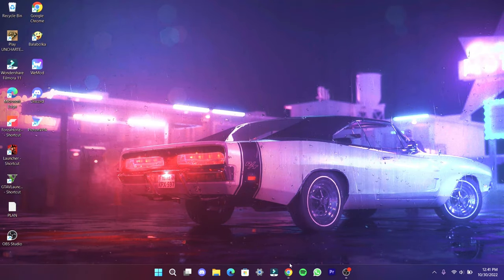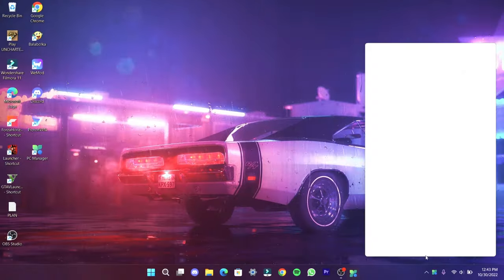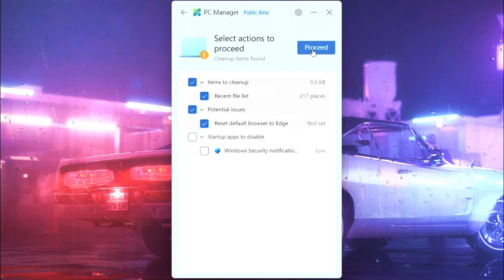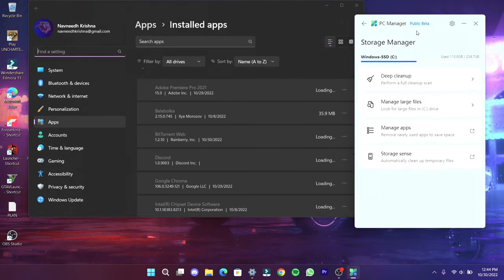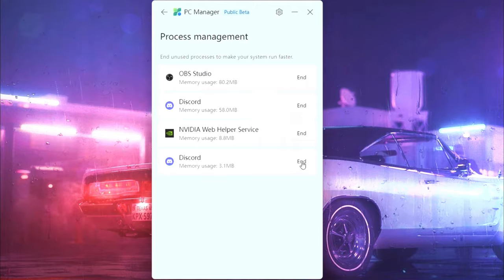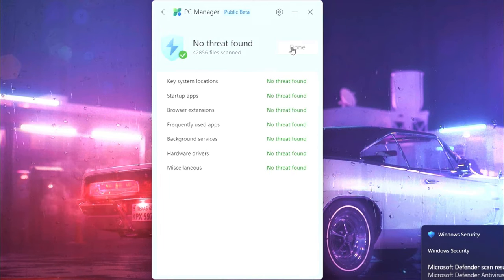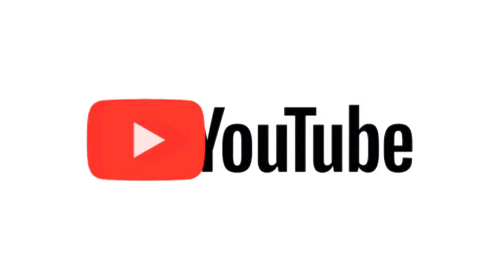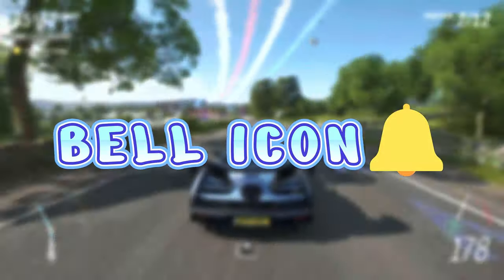Windows PC Cleaner | Make Your Windows 10 Or 11 Faster | Increase System performance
Hey guy this is the video to increase pc performance in one click, this video is not only for optimizing the pc through this video you can keep your computer safe and healthy.